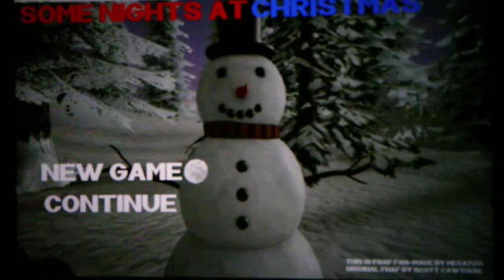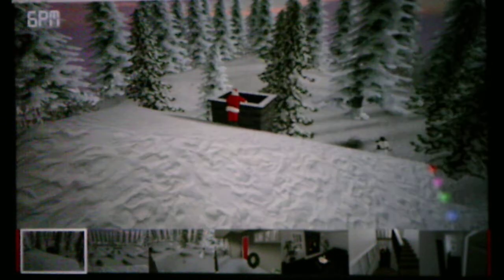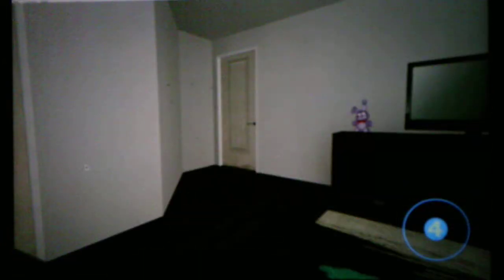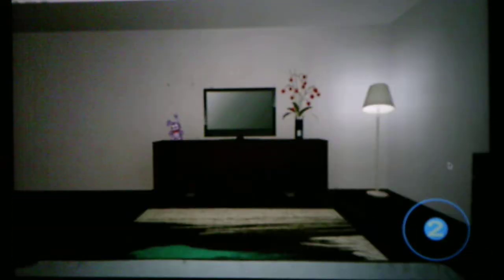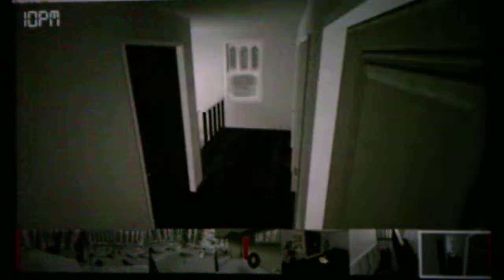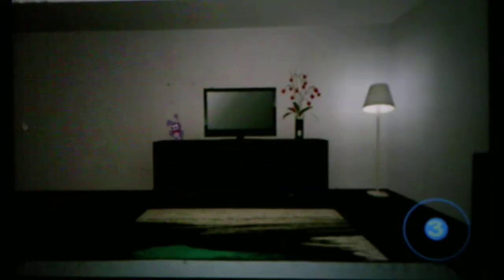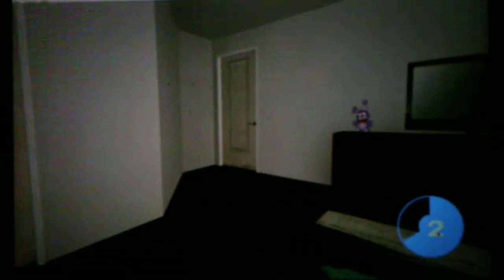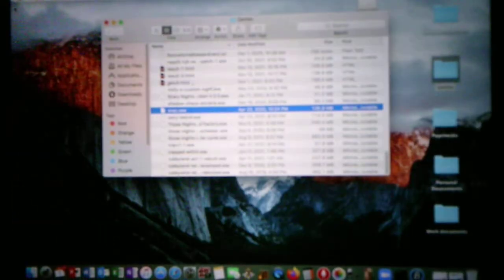Some Nights At Christmas Night 1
I decided that I am going to do Night 2 in the next video